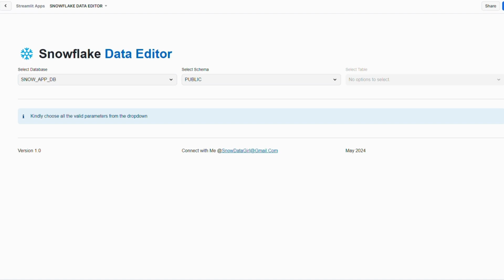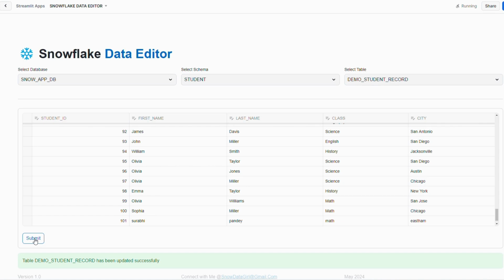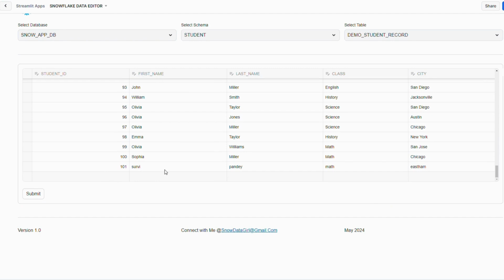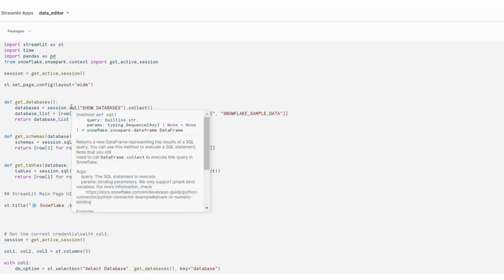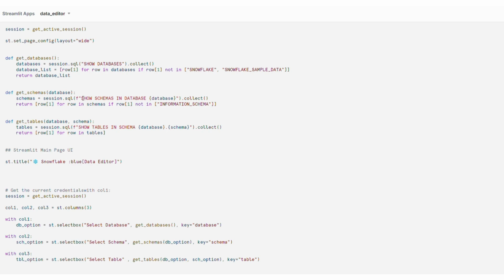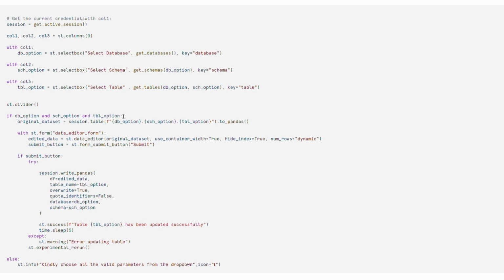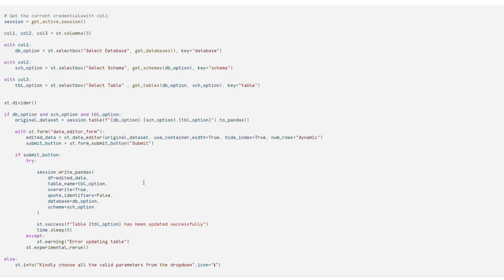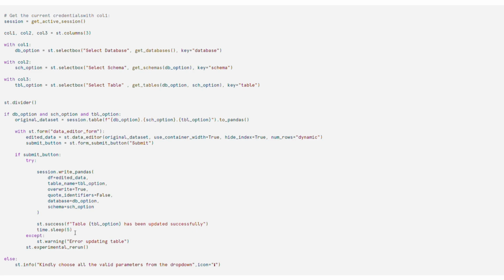Data Editor App | Streamlit in Snowflake | Native App Demo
🚀 Welcome to the Streamlit in Snowflake Data Editor App Demo ! 📊✨

🔍 In this YouTube video, I take you on a guided tour through the app's features and functionalities, showcasing how I created Data Editor App on SiS builiding native streamlit app.

Below Data Quality Checks are performed
- Insert
- Update
- Delete

This demo app is really useful in scenarios where business user want to make changes to the data without falling in the technical debt of learning SQL or Python.

🎥 Don't miss out on this opportunity to witness the future of Streamlit in Snowflake features unfold before your eyes!